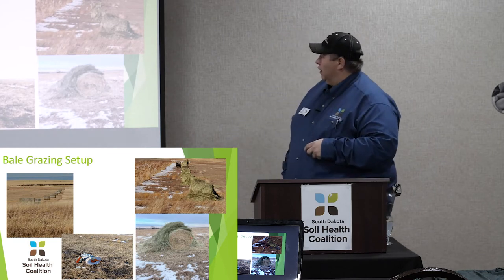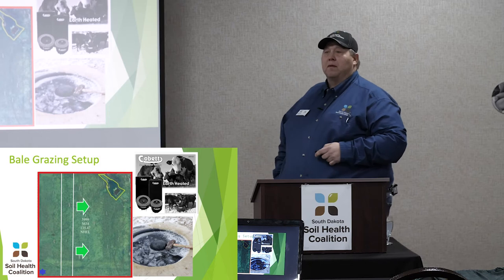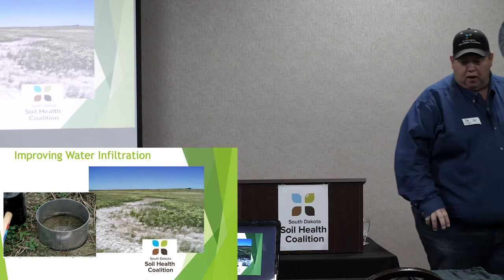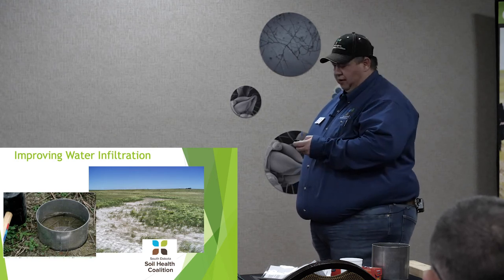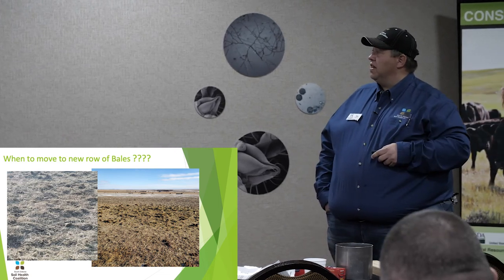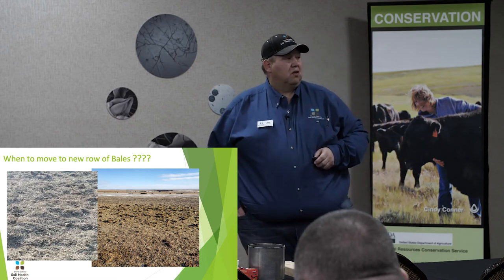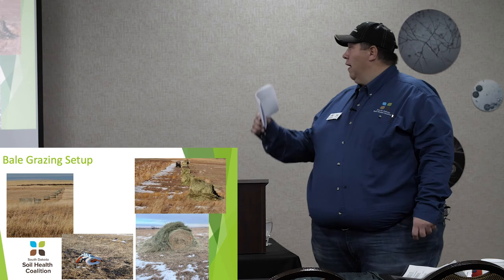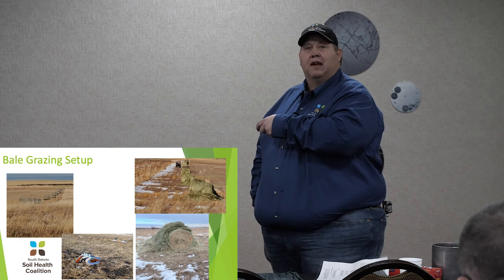2022 Soil Health Conference: Bale Grazing and Increasing Infiltration - Van Mansheim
South Dakota Soil Health Coalition Board Member and Producer Van Mansheim presents "Bale Grazing and Increasing Infiltration" at the 2022 Soil Health Conference, Jan. 18-19, 2022, in Aberdeen, SD.